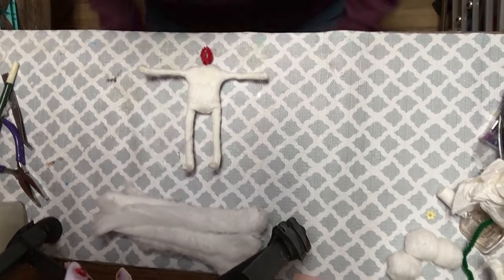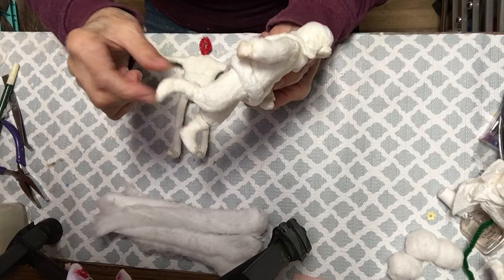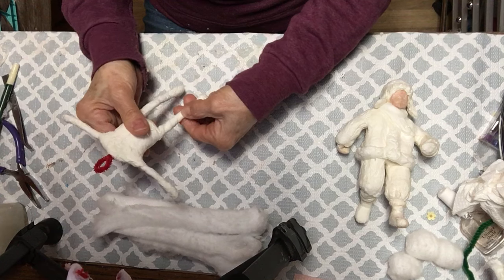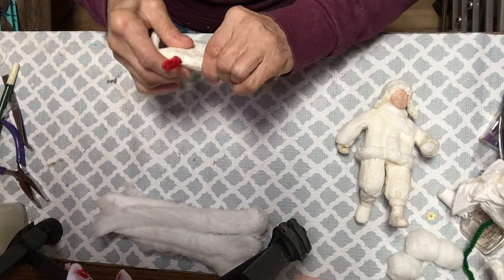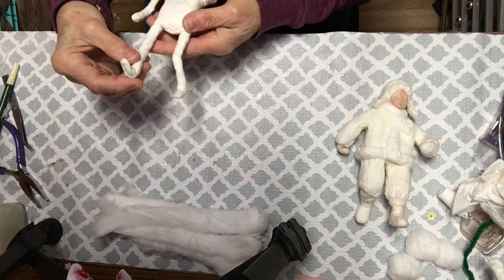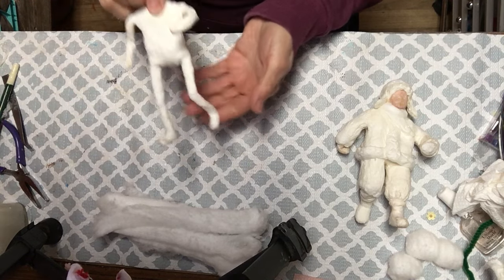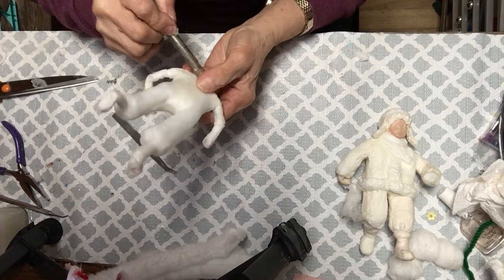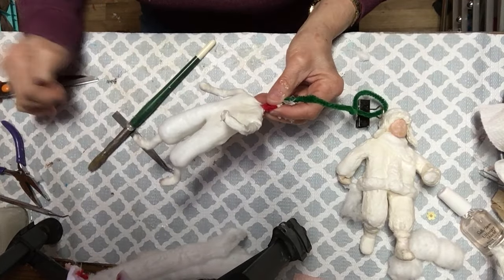HOW TO MAKE A SPUN COTTON DOLL STEP BY STEP / 2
This is the second video on how to make  a spun cotton doll.